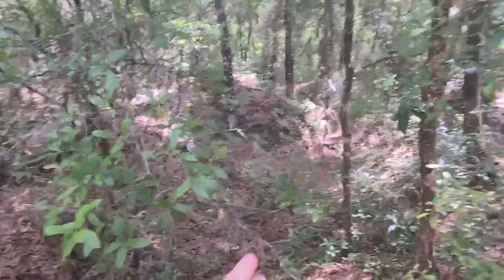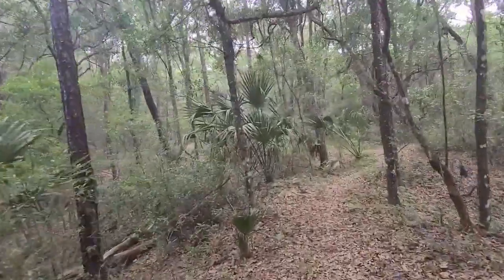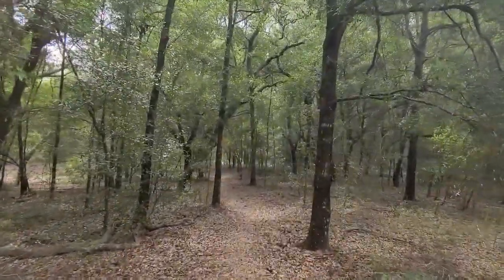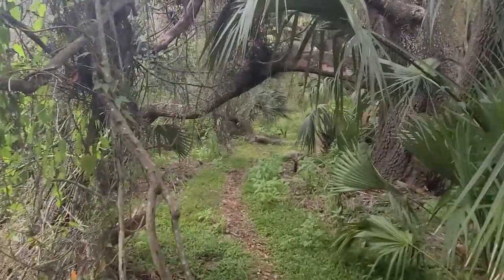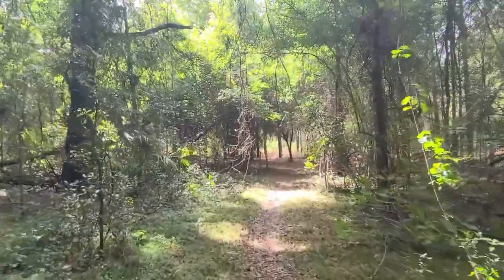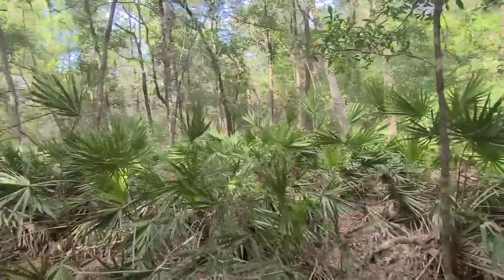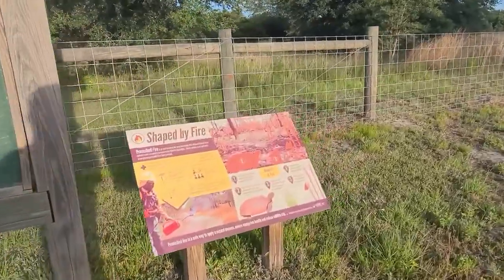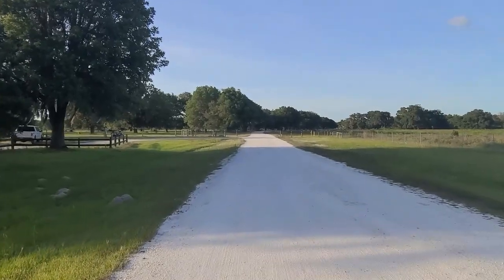Florida Trail Hike Video 2 from Ross Prairie Trailhead To Pruitt Trailhead in Central Florida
Trail/Hike (* = Worst, = Best) Rating:
Difficulty (Easy, Moderate, Advanced): Moderate
Ross Prairie Parking Lot to Florida Trail:  0.7 miles
Florida Trail West to Pruitt Trailhead: 5.2 miles
Florida Trail East Loop back to Ross Prairie Parking Lot: 2.7 miles
Florida Trail East to Shangri-La Trailhead: Approx. 5 miles
Florida Trail East to 49 Avenue Trailhead: 7.2 miles
Trailhead Coordinates (lat-lon): Unknown
Admission: FREE   Hours: 8:00 AM to Sunset

My latest hike from the Ross Prairie Trailhead to the Pruitt Trailhead on the Florida Trail. What a beautiful and hike. This portion of the Florida trail is one of the best hikes in Central Florida. No bugs, except spiders! Never saw another person.